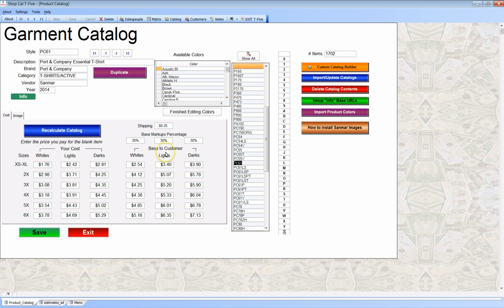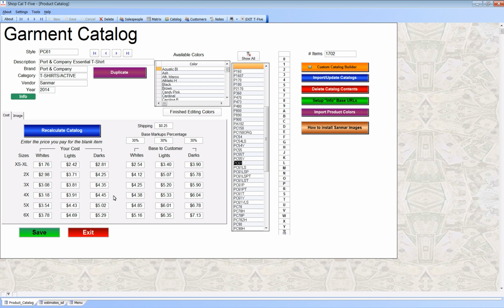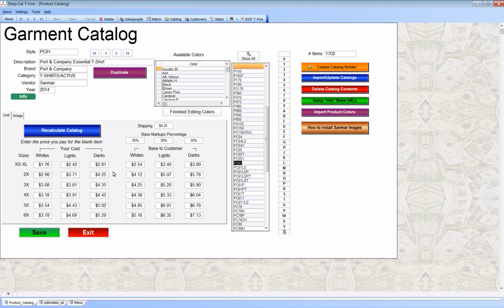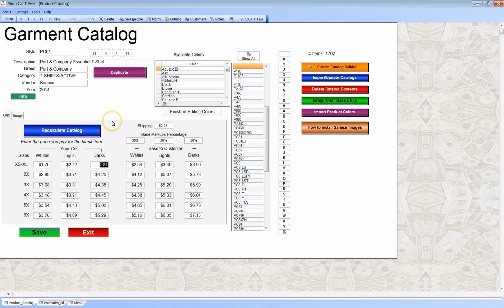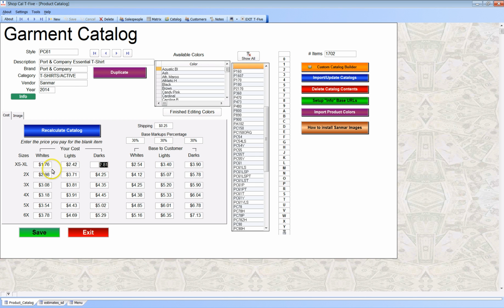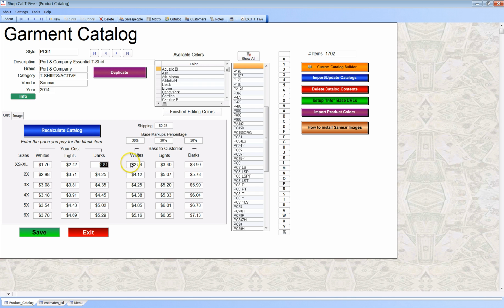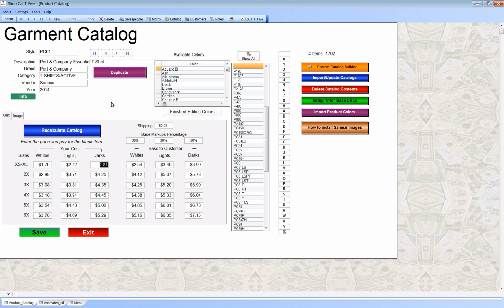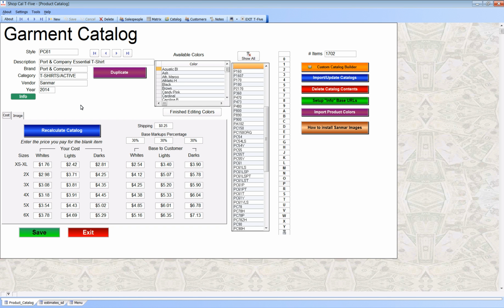T Five 5.20 Part 4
Shop Cal T-Five version 5.20. Part 2 . T-Five has gone multilingual plus become more in tune for Canadian business.